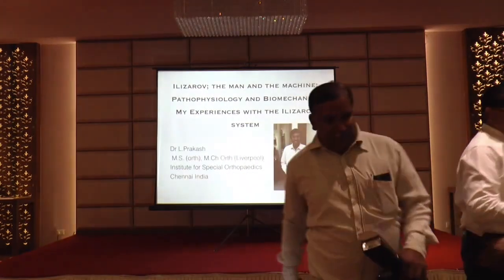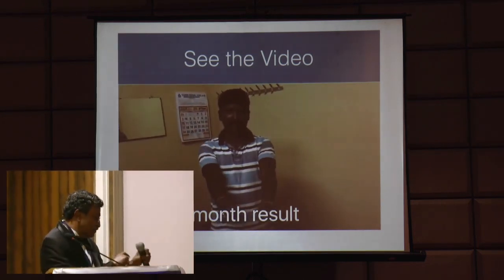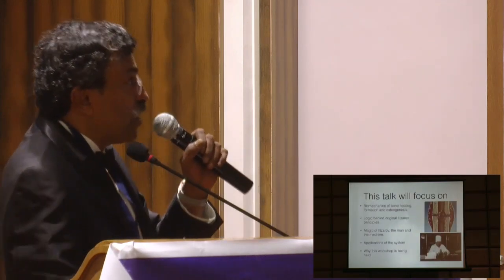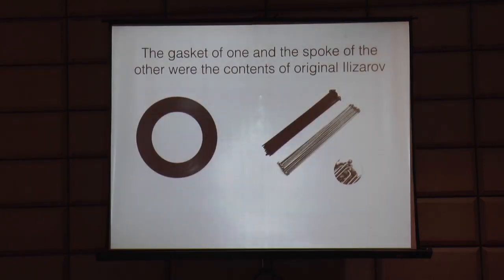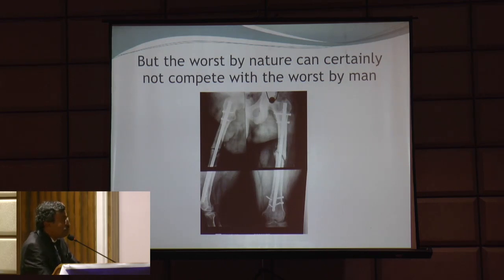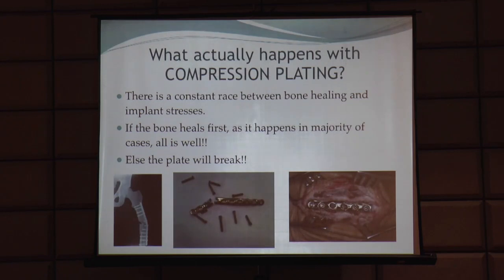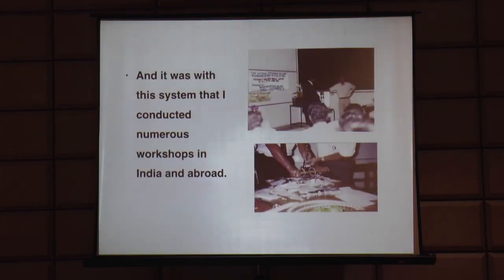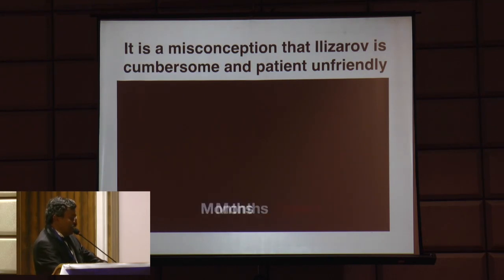DR L Prakash's talk, indore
The Magic of Ilizarov, the first introductory talk. In this talk, Dr L.Prakash, explains the fundamentals of Ilizarov philosophy, and lists its advantages and disadvantages. Ilizarov, which was once very popular, suddenly lost favour, and was no longer the flavour of the season. Dr Prakash is credited with reawakening the Ilizarov ferver in many a young surgeon these days.